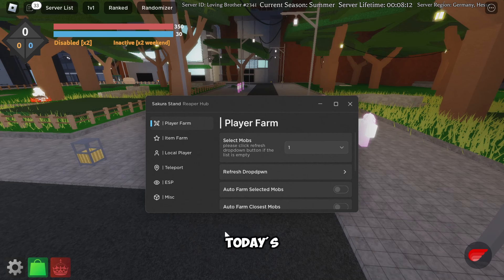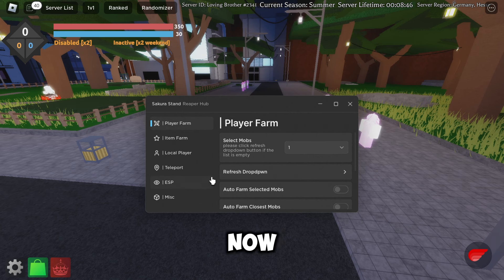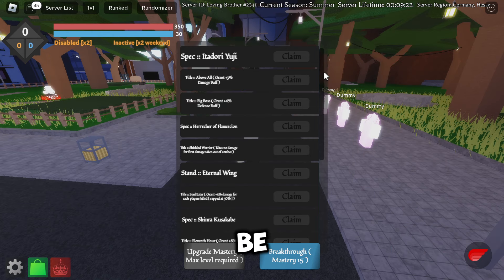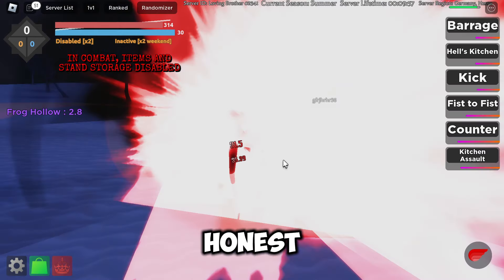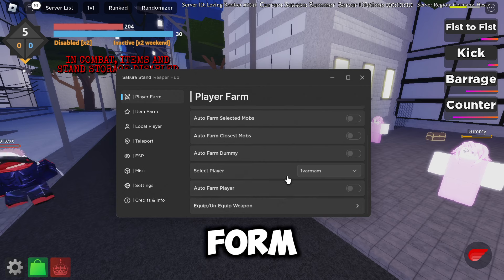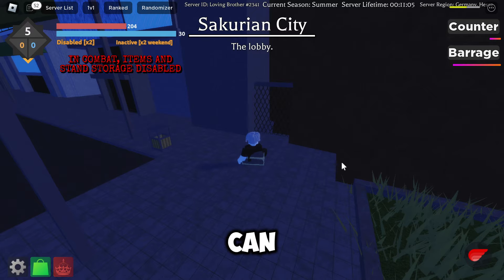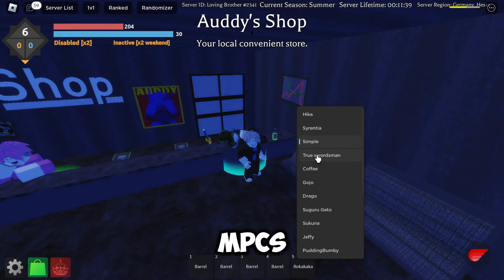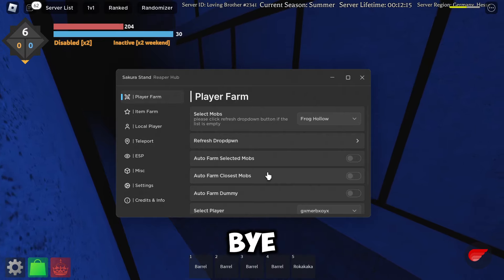[NEW] OP Sakura Stand Script | Item Farm, Mob Farm, Teleports & More! | PASTEBIN SCRIPT 2024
THIS IS THE BEST SCRIPT
▼ Get Scripts ▼

▼ Exploiting Tutorials ▼